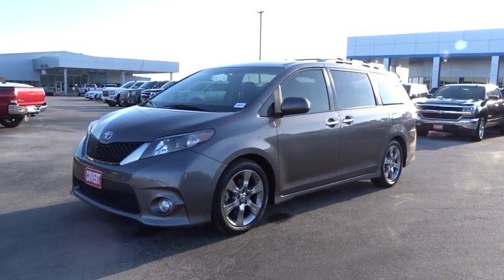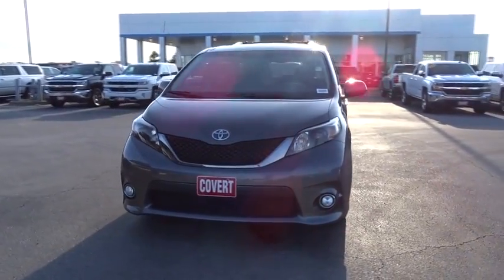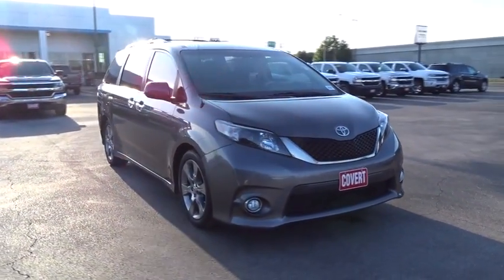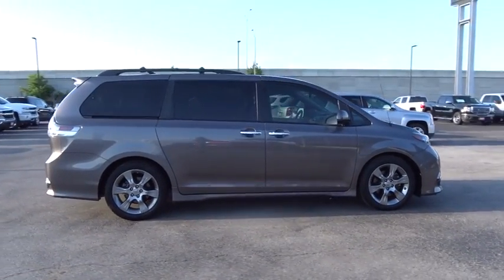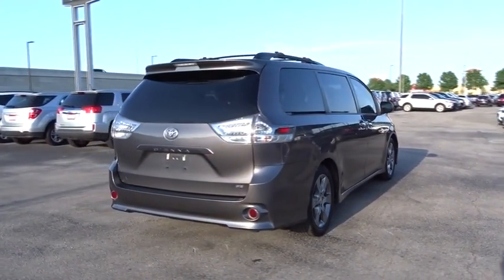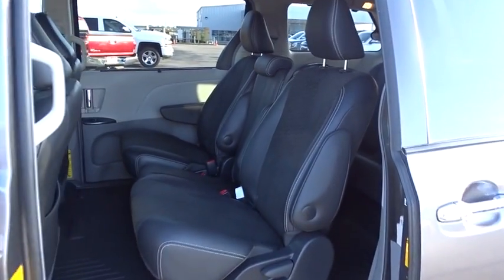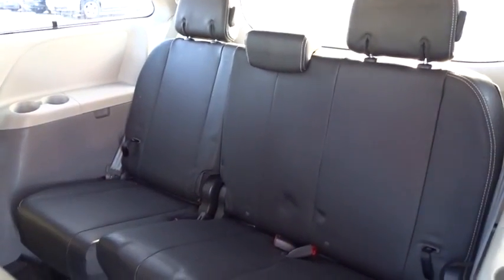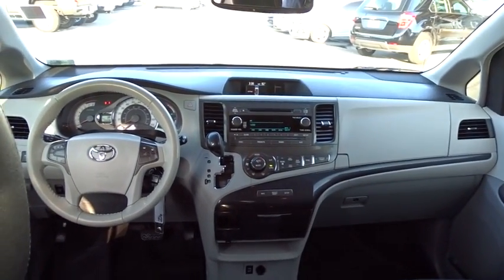2014 Toyota Sienna Austin, San Antonio, Bastrop, Killeen, College Station, TX 371101A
2014 Toyota Sienna

702 State Hwy 71 West

Look at this 2014 Toyota Sienna SE. Its Automatic transmission and Regular Unleaded V-6 3.5 L/211 engine will keep you going. This Toyota Sienna comes equipped with these options: Wheels: 19 x 7 Alloy, Vinyl Door Trim Insert, Variable Intermittent Wipers w/Heated Wiper Park, Valet Function, Trunk/Hatch Auto-Latch, Trip Computer, Transmission: Electronic 6-Speed Automatic w/OD, Transmission w/Sequential Shift Control, Torsion Beam Rear Suspension w/Coil Springs, and Tires: P235/50R19 AS. Test drive this vehicle at Covert Chevrolet Buick GMC, 702 Hwy 71 West, Bastrop, TX 78602.